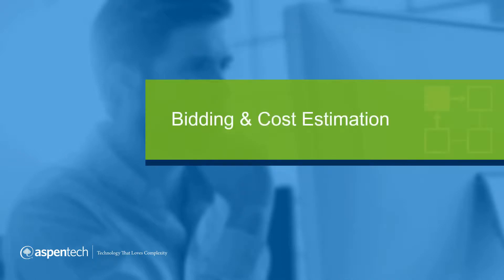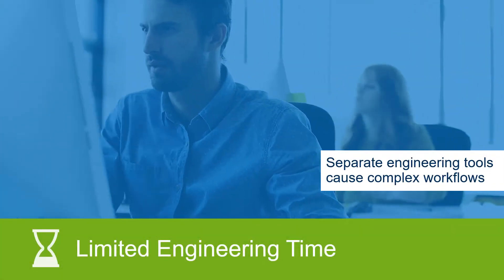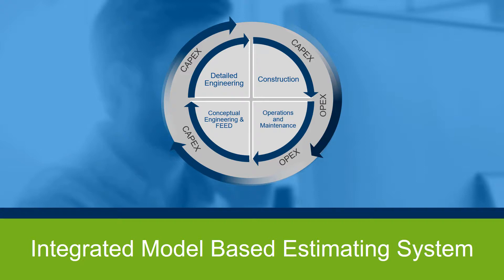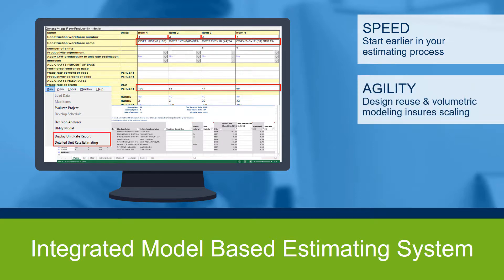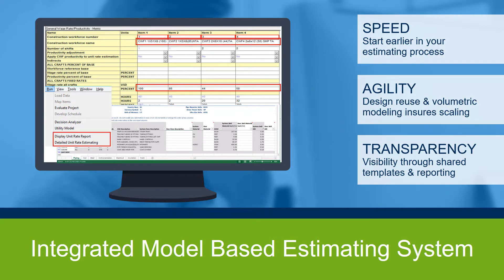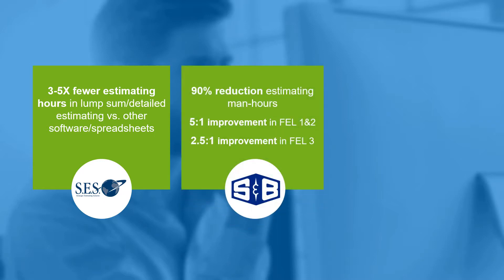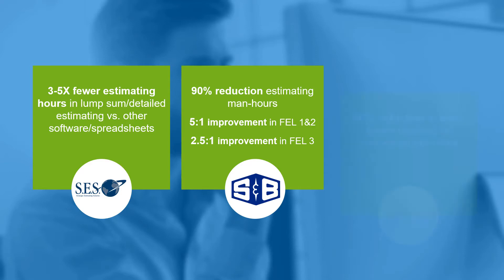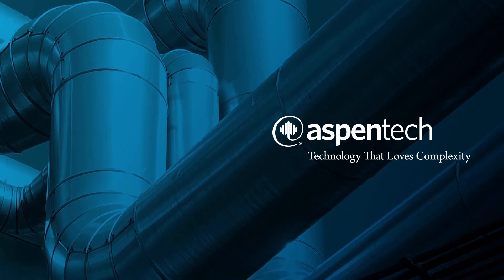Bidding & Cost Estimation - Application Overview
When project managers and estimators eliminate bidding and estimating sources of risk, they are empowered to produce optimized bids and estimates faster with less errors, resulting in lower CAPEX bids and estimates. Aspen Capital Cost Estimator is an integrated model-based estimating system delivering the power to minimize estimating risk, develop bids faster with improved consistency and accuracy. Watch now to learn more.